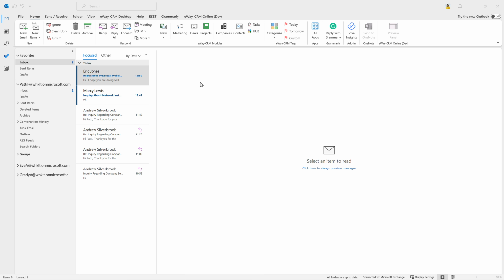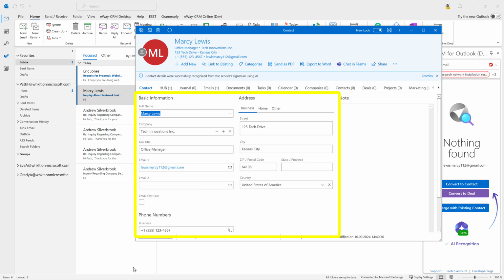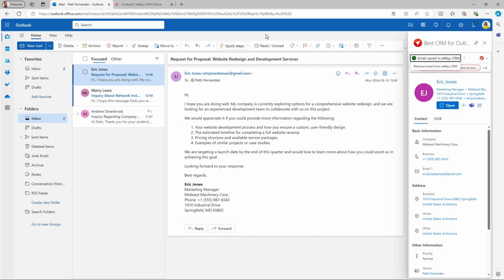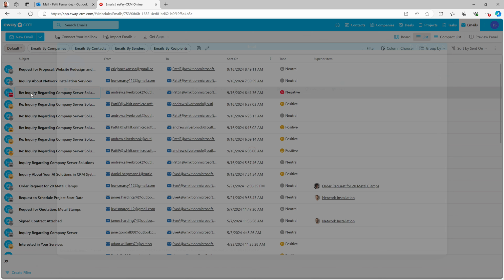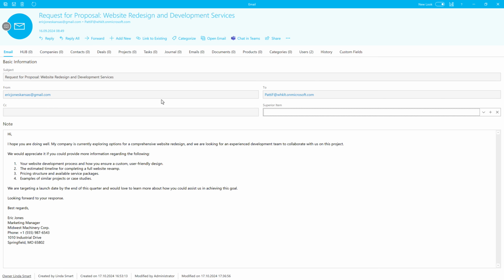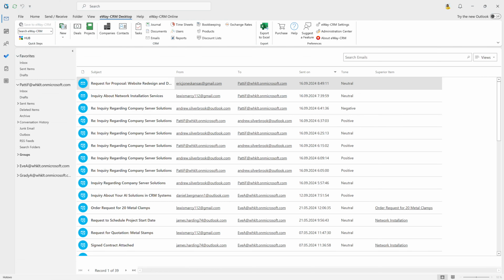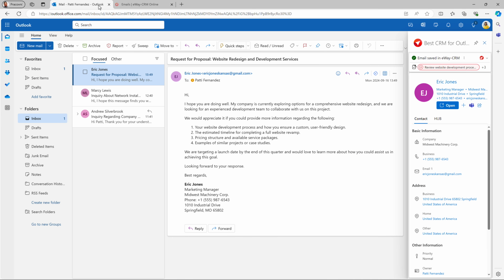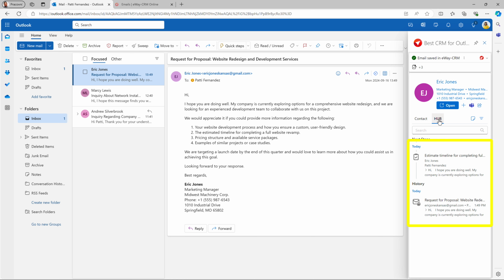AI in eWay-CRM (Tutorial for eWay-CRM)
In this tutorial, we'll show you how to make the most of the new AI features in eWay-CRM 9, designed to simplify your work with emails and tasks:

🔹 AI Email Summarization – Let AI create concise summaries of your emails, so you can focus on the essentials.

🔹 AI Email Signature Recognition – Convert email signatures into contacts with just one click.

🔹 AI Task Suggestions from Emails – Based on the content of the email, AI will suggest tasks that you can easily add.

🔹 AI Email Tonality Analysis – Track the tone of your emails and see which ones require your attention.

Watch our step-by-step guide and start saving time with eWay-CRM 9!